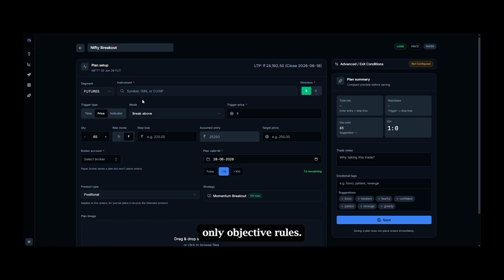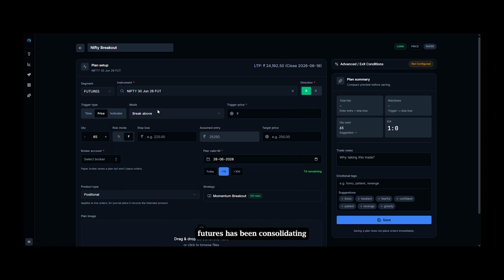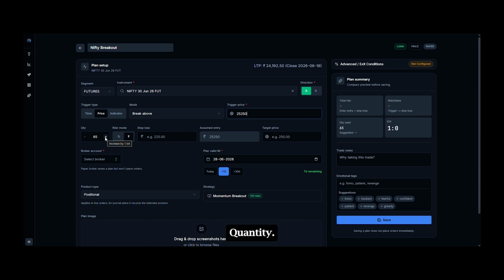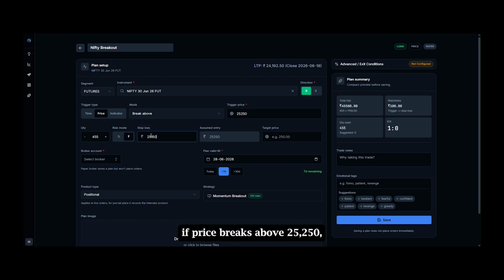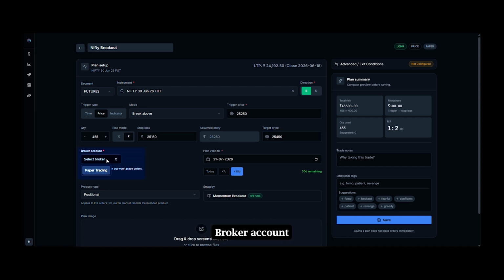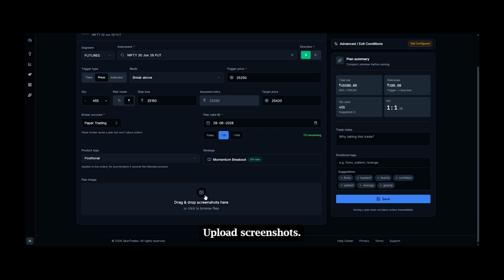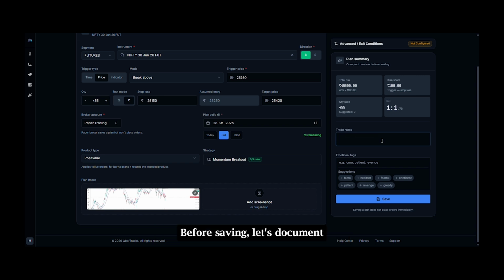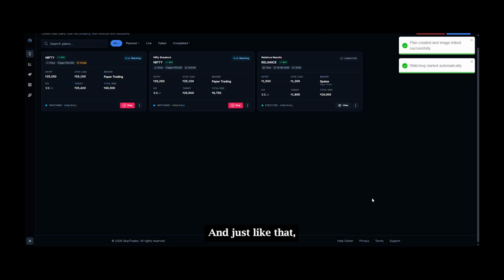Price Based Trading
Learn how to create a Price Based Trading Plan inside Qbar Trade step by step.

This video is part of the Create Your First Trade Plan series, where we explain how traders can plan trades before entering the market. In this part, you will learn how to use a price-based trigger so your trade plan becomes active only when the market reaches your planned entry level.

Instead of taking impulsive trades, Qbar Trade helps you create a structured plan with entry price, stop loss, target, quantity, risk calculation, strategy selection, trade notes, emotional tags, and plan summary.

What you will learn in this video:

✅ What is price-based trading
✅ How to select Price as a trigger type
✅ How to add trigger price for planned entry
✅ How to set stop loss and target price
✅ How Qbar Trade calculates risk and reward
✅ How to select broker or paper trading account
✅ How to add strategy for your trade plan
✅ How to attach chart screenshots
✅ How to add trade notes and emotional tags
✅ How to save a complete price-based trade plan

Price-based trade planning helps traders wait for confirmation instead of entering randomly. With Qbar Trade, you can plan your trades clearly and take action only when your setup is ready.

This video is part of the Create Your First Trade Plan series. Watch the full series to learn how to plan trades using time-based triggers, price-based triggers, and indicator-based triggers.

We’ll keep uploading step-by-step guides to help you use Qbar Trade better and manage your trading journey in a more organized way.